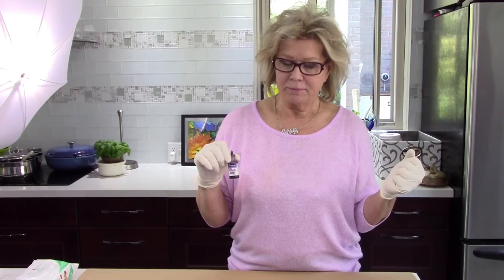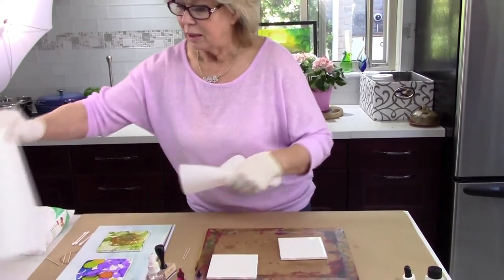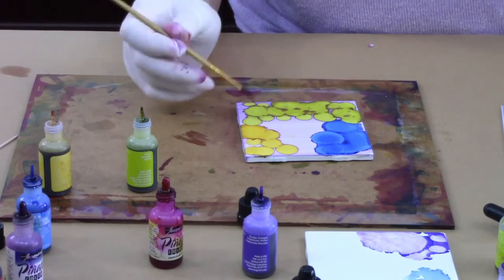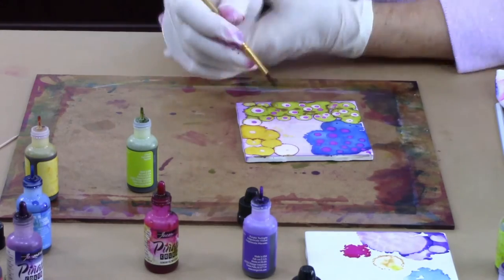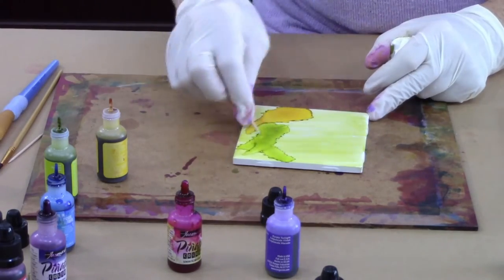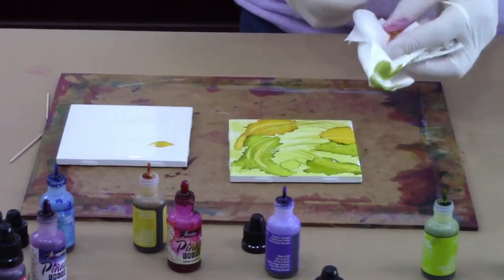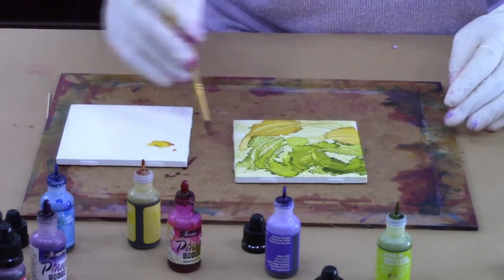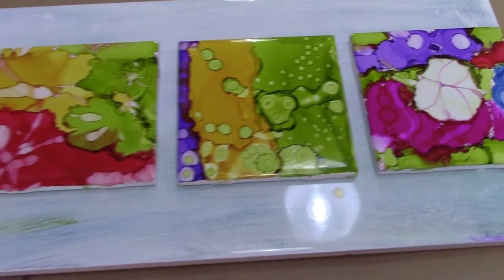LifeCasting School of Art - Alcohol Painting on Ceramic Tile - Part 2 of 3 in a series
LifeCasting School of Art offers a how-to   -   the second video in a series of 3. The demonstration is the application of alcohol ink on ceramic tile. Be sure to seal all applications with a clear spray sealer. A fun demo by Gabrielle Fischer